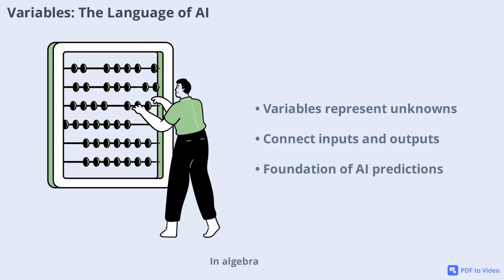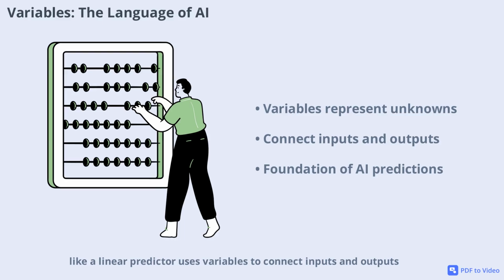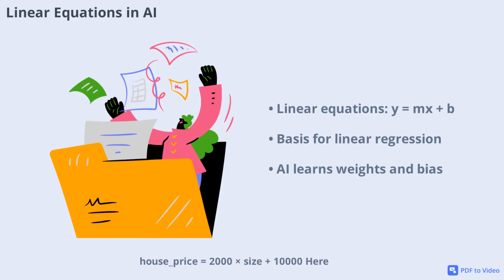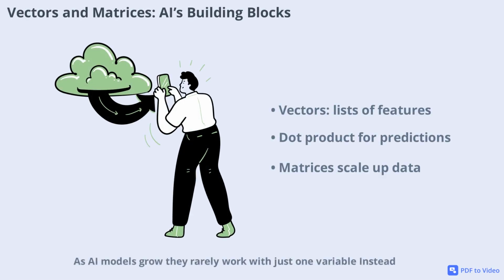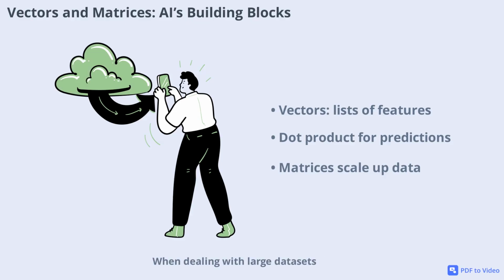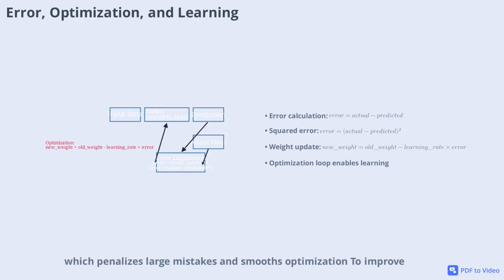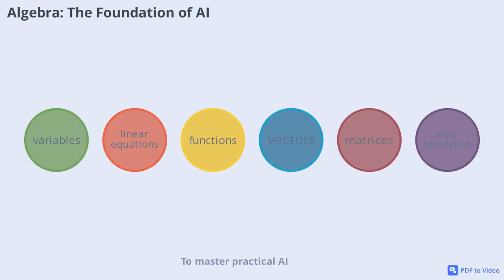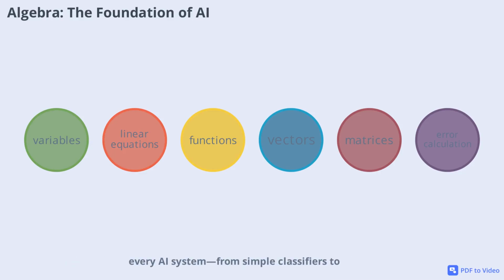Artificial Intelligence Math Basics | Algebra Concepts Every AI Learner Must Know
Algebra is the foundation of Artificial Intelligence. In this video, you’ll learn the essential algebra concepts used in AI and machine learning — explained clearly and practically for beginners.

We cover:
• Variables and equations in AI
• Linear models and predictions
• Functions and AI models
• Vectors and matrices (conceptual)
• Error, loss functions, and optimization
• How algebra powers machine learning and neural networks

This tutorial is part of a complete AI learning roadmap and is designed for beginners, business professionals, and anyone looking to understand how AI works under the hood — without unnecessary complexity.

If you want to learn AI, machine learning, or build AI systems confidently, this video gives you the mathematical foundation you need.